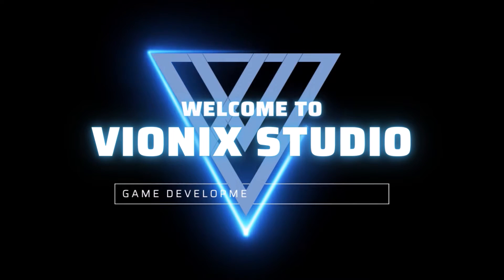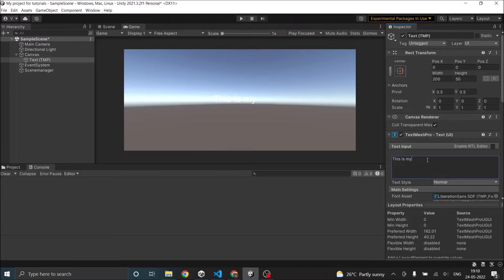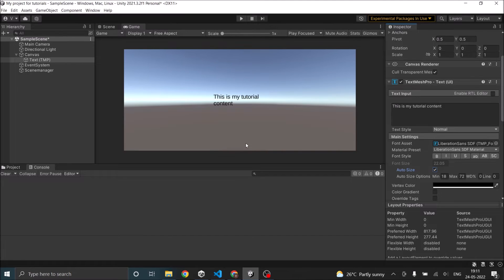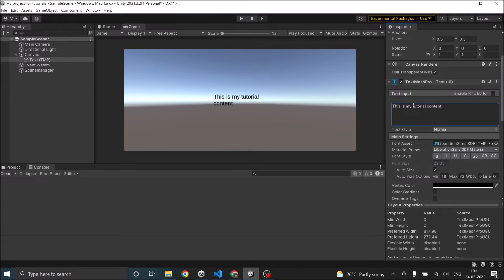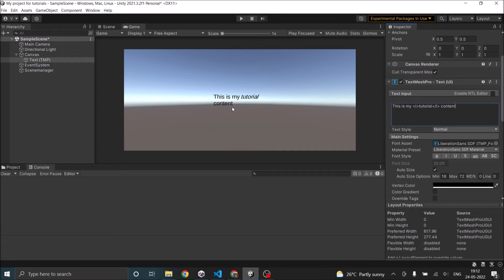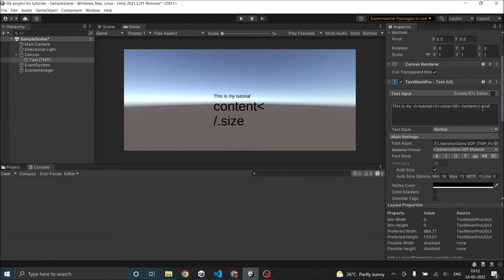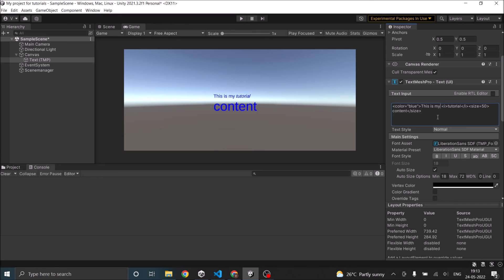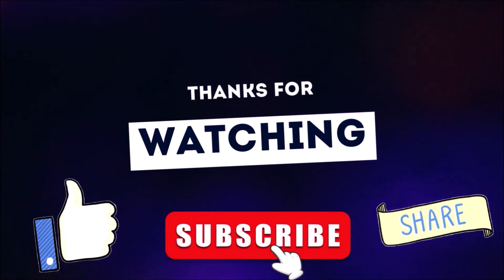Unity rich text tutorial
Text in Unity is a little underpowered. But you can make some good-looking UI with the basic settings and Unity rich text formatting. The basic Unity text allows you to add basic things like font size, font type, alignment, and color. Rich text formatting allows you to add HTML tags to Unity text, but there are only limited options that you can add. In this post, we will cover how you can make a good-looking text UI with the options available in Unity.

You can see a check box in the above image that says the rich text. Normally if you enable it, you won’t see any difference in the text you have added. What it does is, it enables markup text formatting options. Markup text is similar to HTML formatting. You can do a lot of innovative things with this. Let’s see what options are available and how to use them.